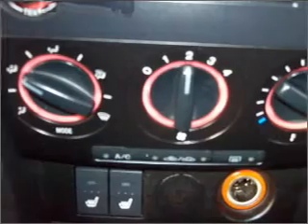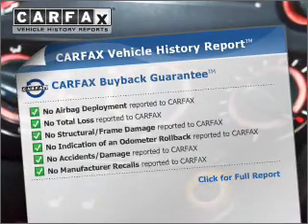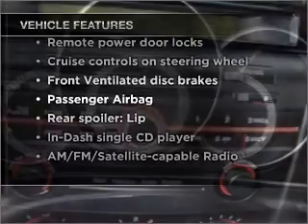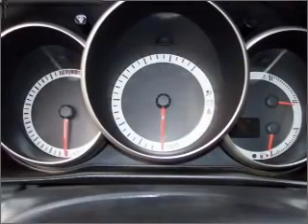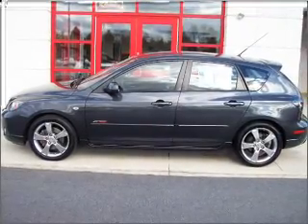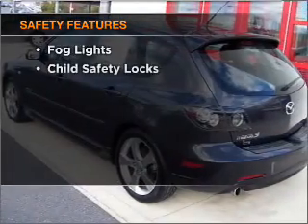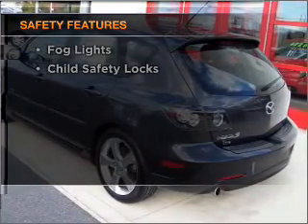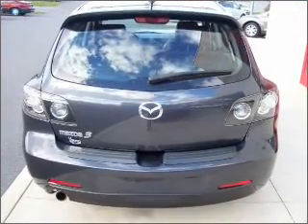2005 Mazda MAZDA3 - Easton PA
Year: 2005
Make: Mazda
Model: MAZDA3
Engine: 2.3 liter inline 4 cylinder 16 valve
Transmission: 5-Speed Manual
Exterior: Gray
Miles: 69545
Young Mazda
191 Commerce park Dr
Easton, PA 10845